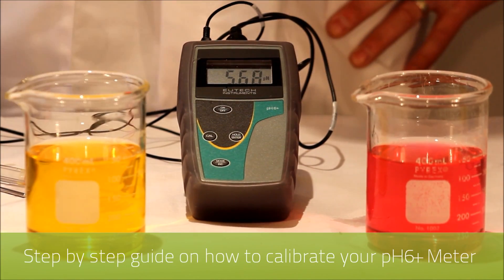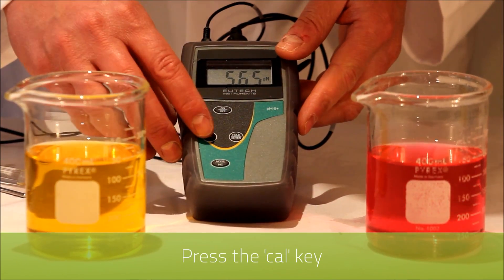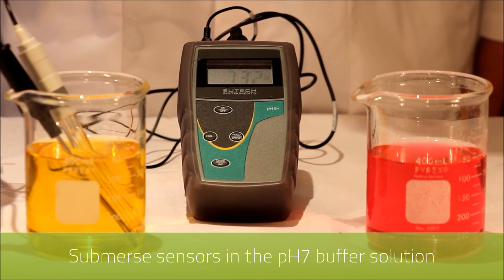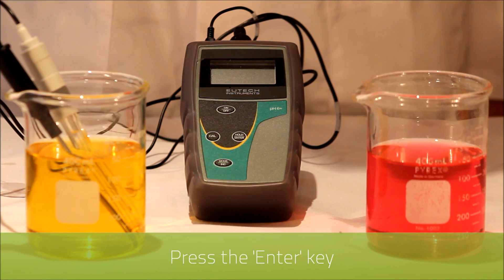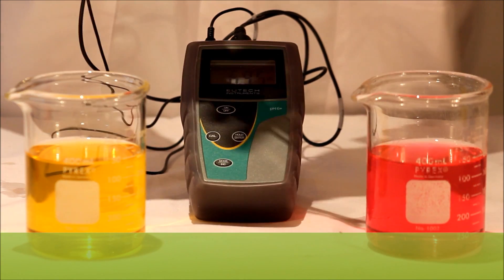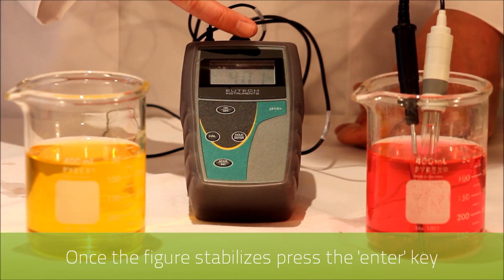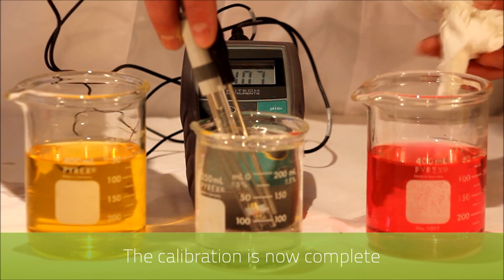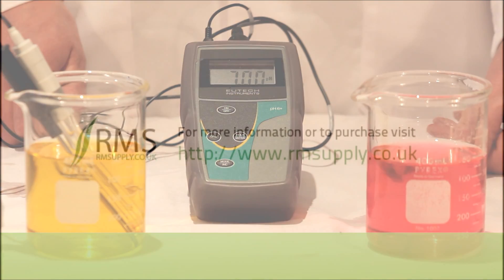Step by step guide on how to calibrate the Eutech pH6+ Meter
This is one of Russell Mainstream Supply Ltd's (RMS Infection Control) instructional videos.  This video explains how to calibrate the Eutech pH6+ Meter.